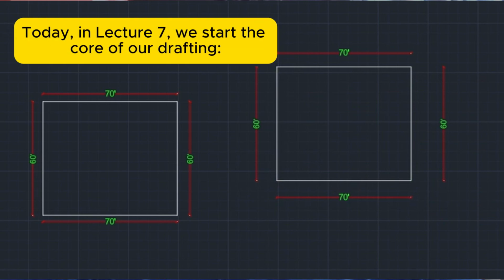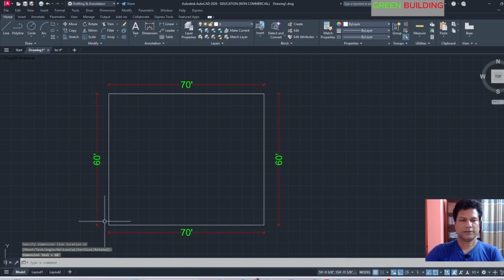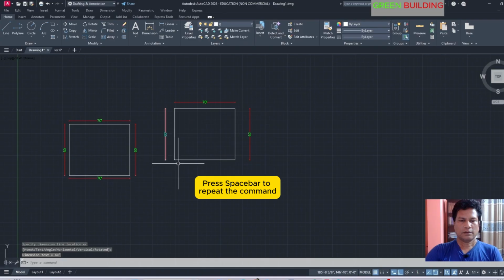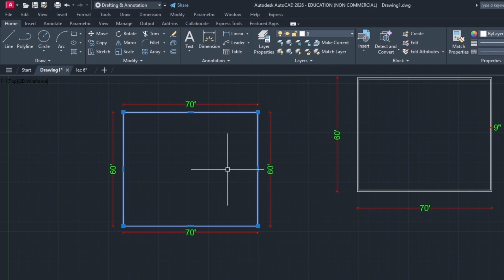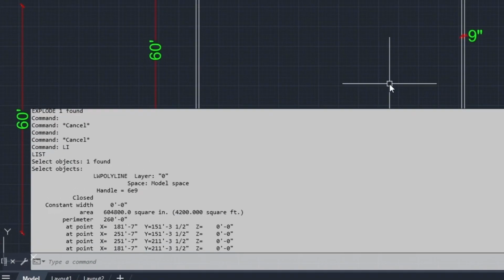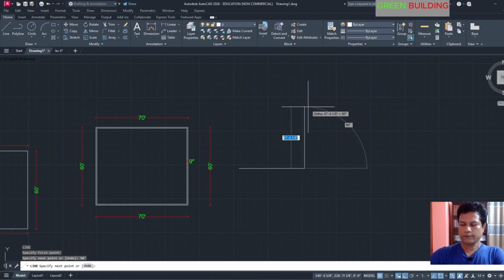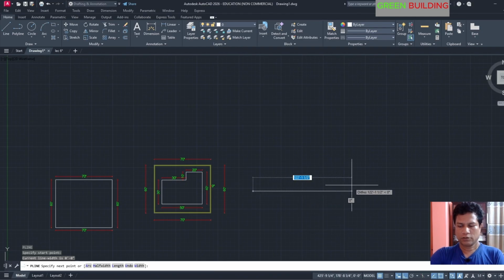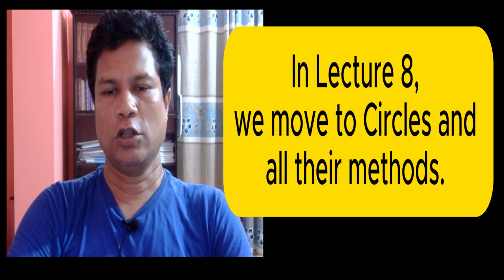Line vs Polyline in AutoCAD: What Experts Actually Use | Lec 07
In this lesson, I draw from my 21 years of experience to teach you the most critical decision in drafting: Line vs. Polyline. Many students think they are the same, but choosing the wrong one can ruin your 3D modeling and area calculations later in the project.
In my 7 years of ISO projects in Oman, speed and accuracy were everything. Today, I’ll show you the professional logic behind these two core tools using a real-world 10’ x 12’ room example.
What you will master in this video:
✅ The Line Command (L): Understanding individual segments and when to use them for temporary sketches.
✅ The Polyline Command (PL): Why this 'Smart' continuous object is the gold standard for building footprints and outer walls.
✅ The Offset Advantage: How Polyline saves you hours of work when creating wall thicknesses.
✅ Area & Perimeter Calculations: Using the LIST (LI) command to get instant data from your Polylines.
✅ 3D Modeling Preparation: Why Polyline is a must-have for Phase 7 (3D Extrusion) and how it differs from a simple Line.
✅ The 'Close' (C) Command: Ensuring your boundaries are mathematically perfect for construction.

🕒 VIDEO TIMESTAMPS:
00:00 - Intro: Why Line vs. Polyline Matters
00:37 – The Line Command (L): Individual Segments
01:32  - The Polyline Command (PL): Continuous Objects
04:36 – Using LIST (LI) for Area & Perimeter
07:56 – Summary & Professional Homework

"Happy AutoCAD Designing & Drafting! Stay with me for 99 days, and I promise you a professional future."

OM Shanti.